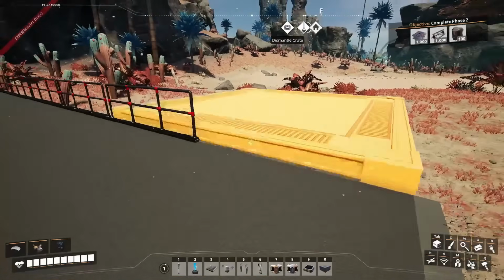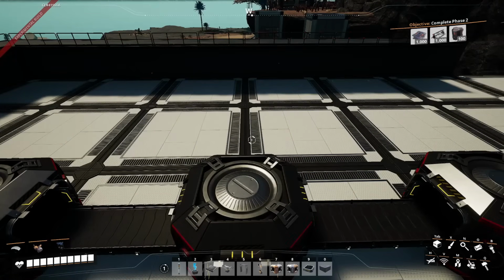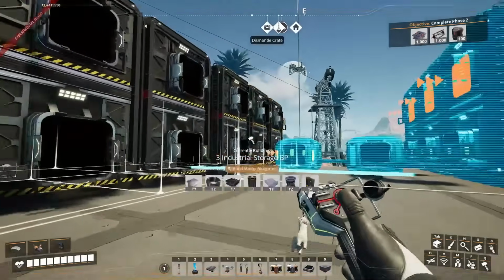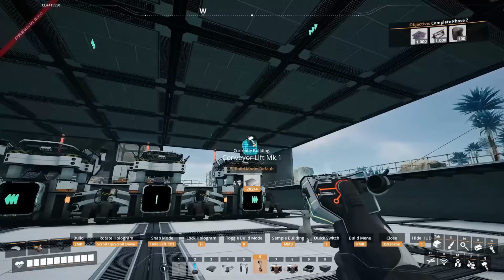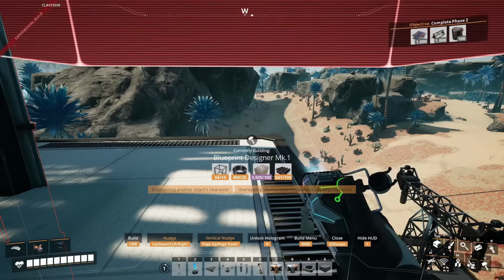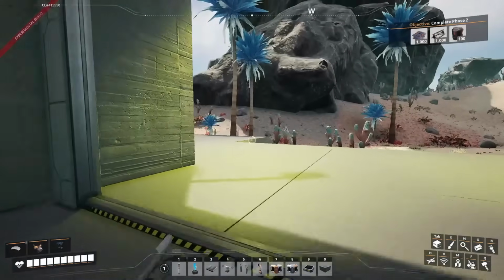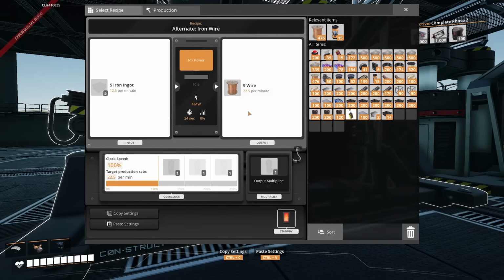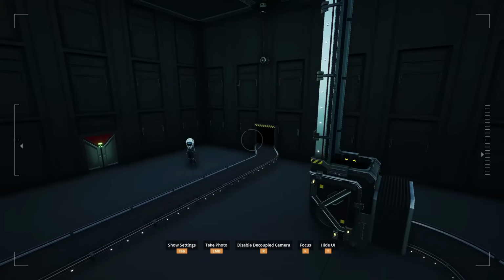Permanent Iron Parts Factory - Finishing Phase 2 - New Satisfactory 1.1 Playthrough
Two Space Elevator Parts down, one to go. Today I'll be creating a factory for Automated Wiring. I also want to get rid of some of the temporary machines around the hub. I'm going to make a tower that will make a good number of the parts that only require Iron. Even with Mk.3 belts I've come up with a plan that will use 270 Iron Ore and turn that into 30 Iron Plates, 25 Iron Rods, 20 Screws, 20 Steel Pipes, 30 Wire, 18 Cable, and 9 Reinforced Iron Plates. With enough storage I think those rates should be enough for the rest of the playthrough. The last factory of the phase will be to make 4 Rotors and 3 Motors per minute. The rest of the temporary factories will have to wait until the next phase.

00:00:00 - Intro
00:00:39 - Automated Wiring
00:17:51 - Powering On Automated Wiring
00:19:10 - Permanent Iron Tower
00:52:11 - Powering On the Iron Tower
00:55:21 - Rotors & Motors
01:11:50 - Powering On Rotors and Motors

Advanced Game Settings:
NONE

Mods used:
SkyUI
FicsitCam
Manta Raise
Pak Utility Mod

Artist: Dream Thing
Composer: Jannik Reuterberg

Shapes 2 Extended Soundtrack
Supporter Upgrade on Steam
Petter Sumelius, Patrik Pettersson

The goal for these videos is to show real examples of how load balancing each factory can go. I am by no means an expert and still have a lot to learn. If you see anything out of place or have questions please let me know below!

I enjoy making my own spreadsheets to help plan out my factories. However Satisfactory Tools has a fantastic way to visualize everything and I will be using screenshots from their production planner to help, so huge thanks to them.